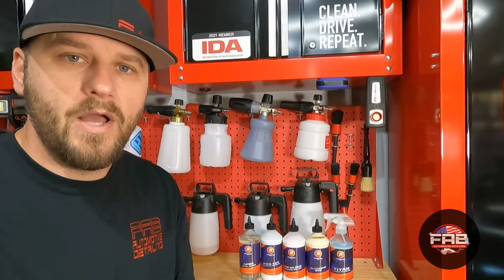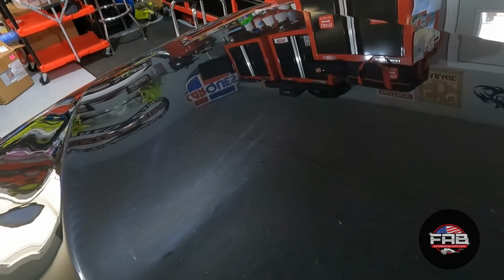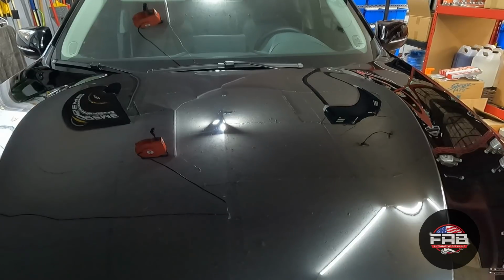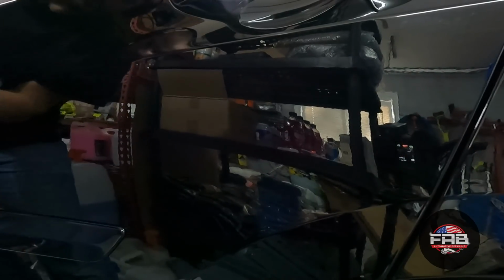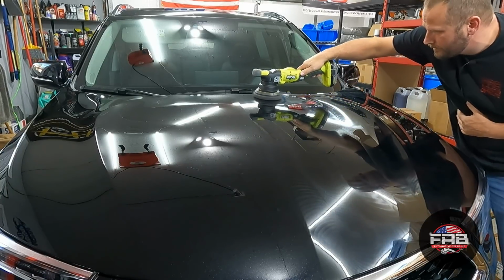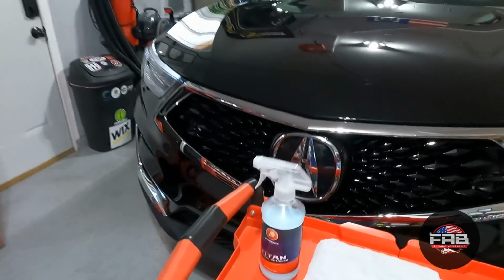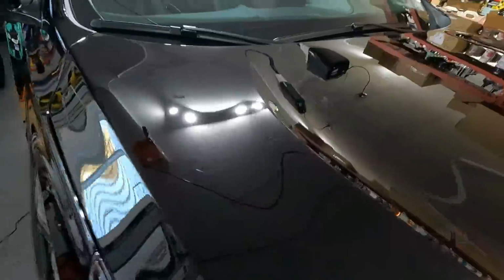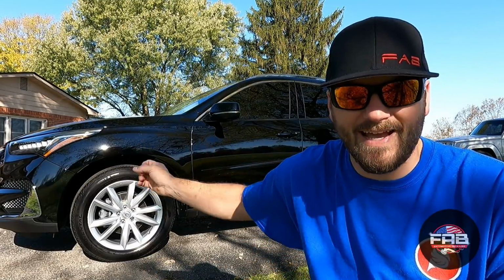Unacceptable Condition of Brand New Acura RDX! Heavy Holograms/Swirls and Phoenix EOD Nailed It!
In this video we will be take a look at a brand new Acura with heavy swirls and holograms from the dealer. We will be using products from a new company called Phoenix EOD! I have been working directly with the company as I helped develop the FAB-ulous Finishing Polish as you will see in the video. We will also use Glossome Wax that was developed by Phil Miranda of @MirandaDetailing and then top it with the companies hybrid detailer called Titan!

Don't miss out on these brand new products I highly recommend them. The link to the website is below.